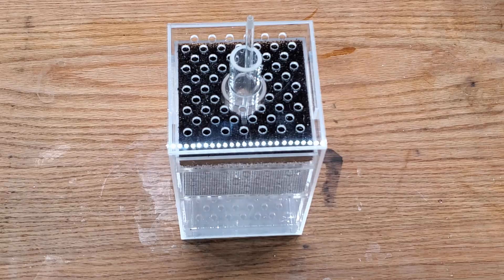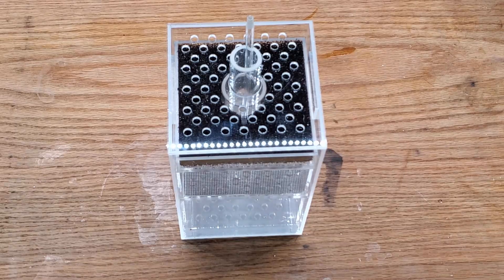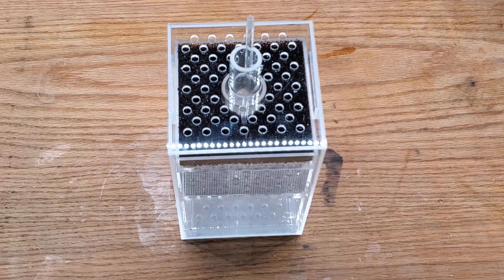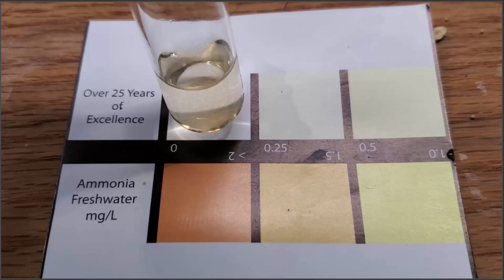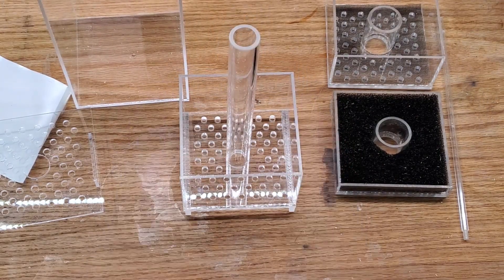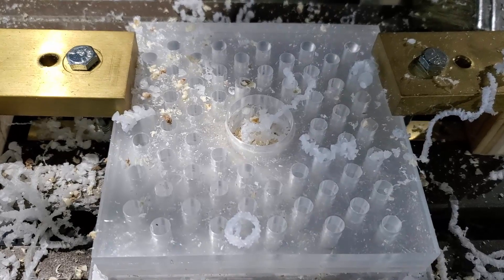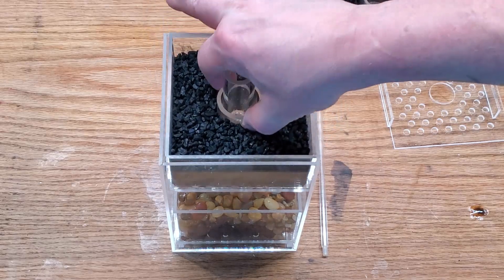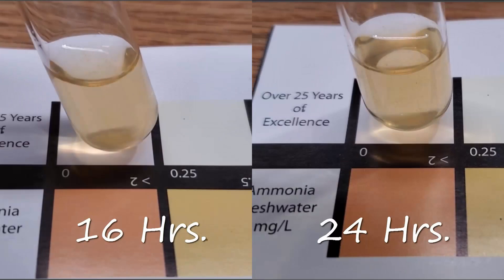New Box Filter Design Vs. Ammonia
I had wanted to improve on my original multi chamber box filter design for some time now. I thought this was a perfect time as I wanted to see it go up against Ammonia with that second chamber filled with Carbon.